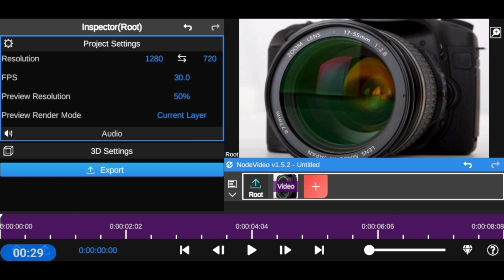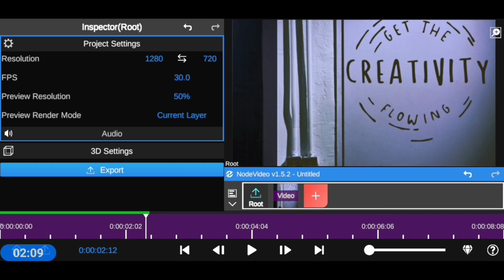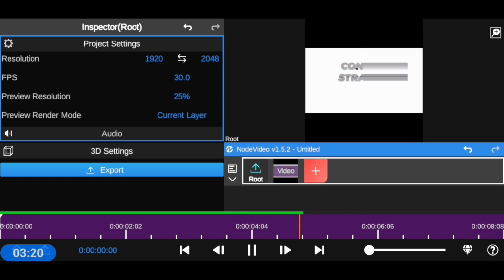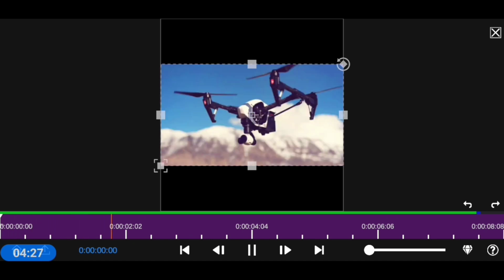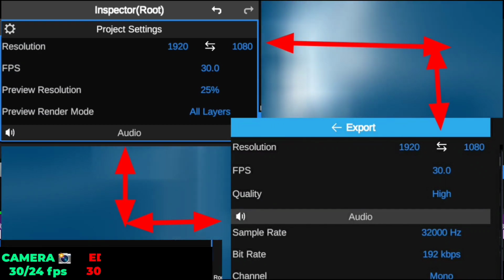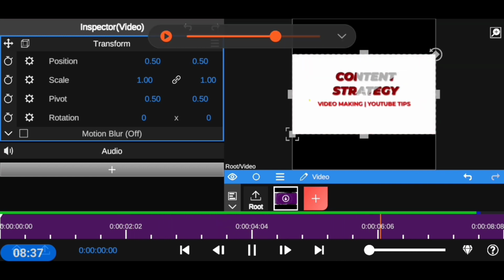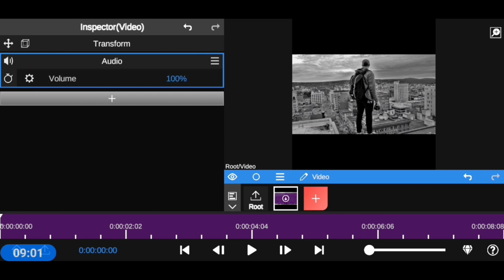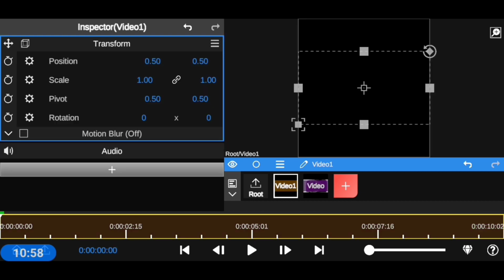How To Solve Node video App Problem In A Minute | Node Video Tutorial For Beginners (How to)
How To Solve Node video App Problem In A Minute | Node Video Tutorial For Beginners in 2021.

In this node video editing tutorial, I will show you how to solve any problem you might be facing while using this Node video editing app {After Effect in Andriod/iPhone,
be it in rendering or in performance this video will guild you on what to do if you are experiencing any issue with the app

TIMESTAMP
00:0 INTRO
00:57 How to Solve Node video playback bogging  not playing smoothly
01:25 Best project Setting for node video for fast rendering and better performance.
03:52 How to Solve issue the Node video export video with low resolution.
06:00 How to Solve the issue of video sound muted.
06:58 How to Solve the issue of only a single layer can be previewed while editing.

YOU CAN ALSO CHECK OUT MY FREE NODE VIDEO CENIMATIIC LUTS PACK / TEMPLATES TO SPEED YOUR EDIT 10X AND MAKE YOUR FOOTAGE STAND OUT FROM THE REST.
 ✅ GET DOWNLOAD LINK

🚀 Hey! DO ME A FAVOR;  IF YOU GAIN VALUE  OUT OF THIS VIDEO can you Smash that LIKE 👍 buttons up☝️if you💓.

My Previous Node Video Tutorial:↙️